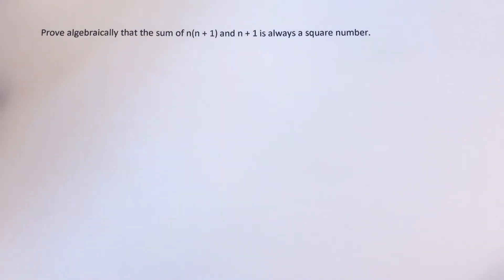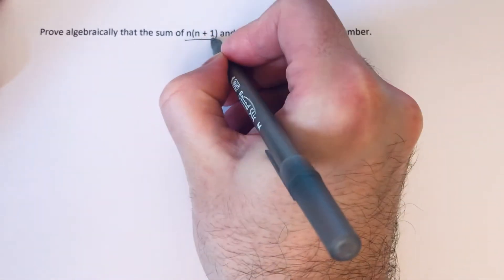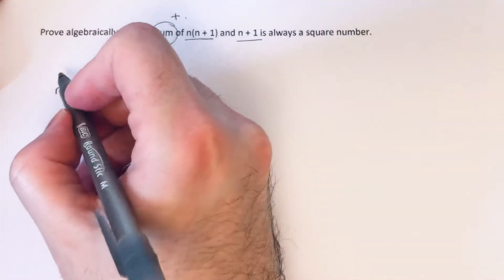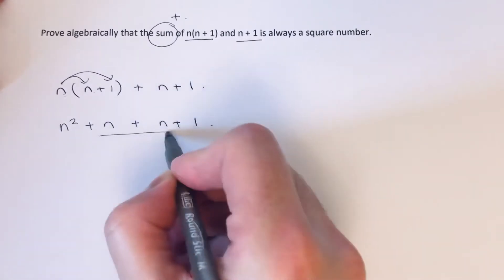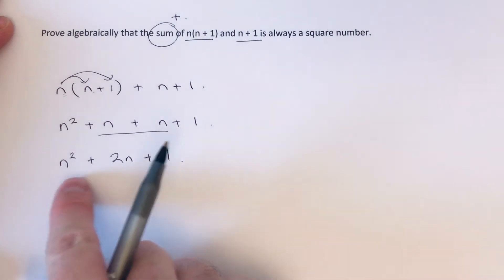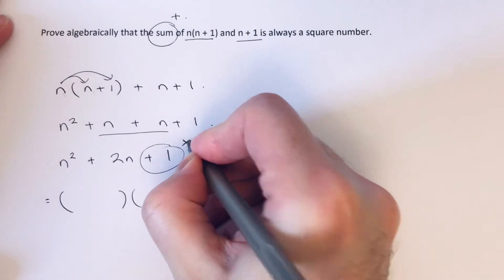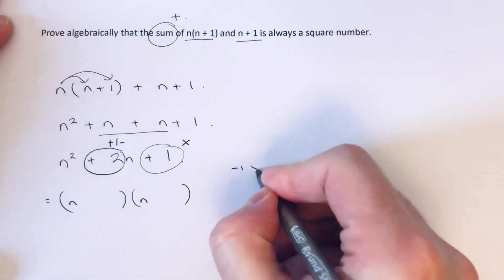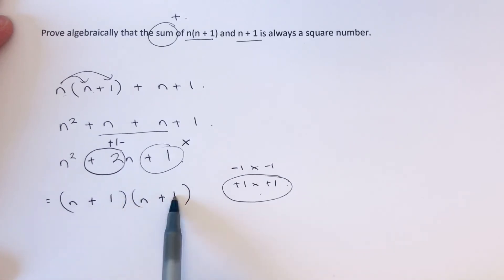Maths Proof. Prove Algebraically That The Sum Of n(n+1) And n+1 Is Always A Square Number.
Prove Algebraically That The Sum Of n(n+1) And n+1 Is Always A Square Number.

The first thing you need to do is add these expressions together as sum means add. Expanding the brackets too will give n^2+n+n+1 which simplifies to n^2+2n+1. To prove it’s a square number you will need to put this into a double bracket which gives (n+1)(n+1). Since a square number is a number multiplied by itself then this proves it’s a square number.